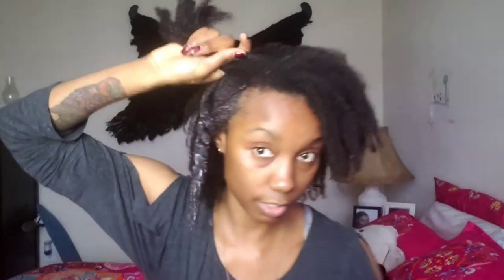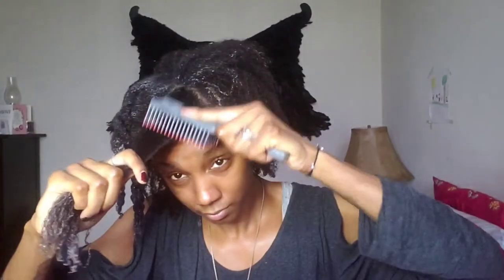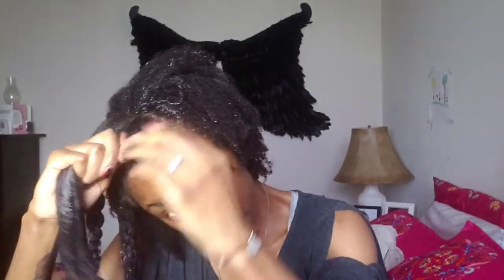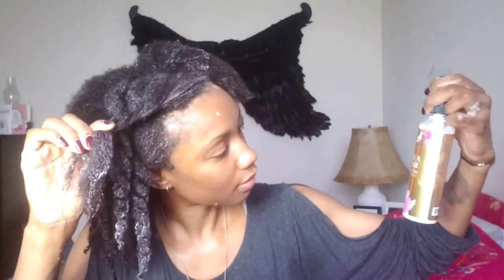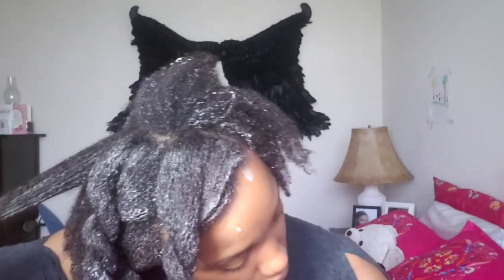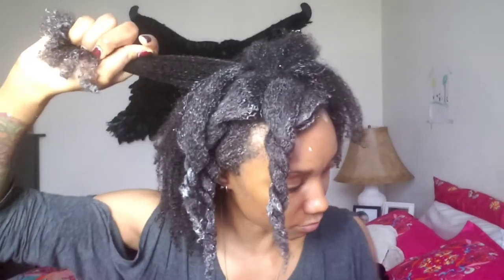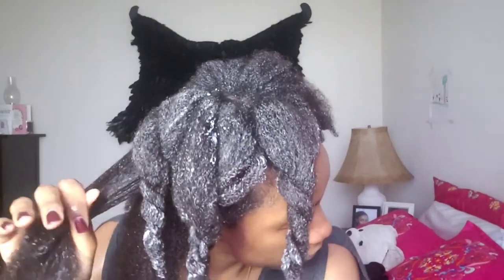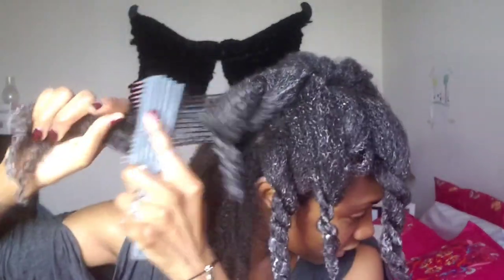ProductReview: Curl Dynasty Soothe Leave in Conditioner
Hey Yaw! In this video, I test the Soothe Leave In Conditioner by Curly Dynasty and see if it is better than any of my Cantu products. Enjoy!